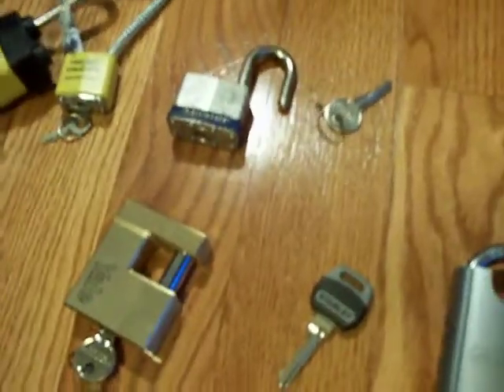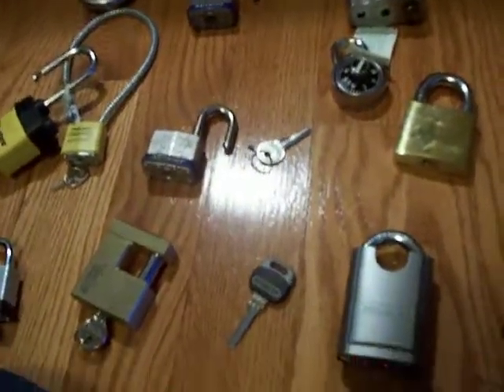locks as of may 22 2009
my locks